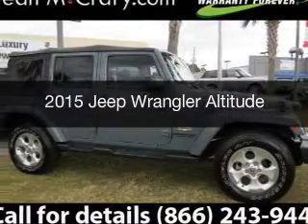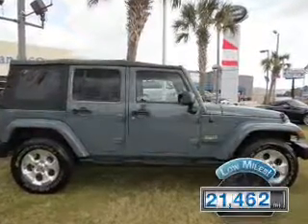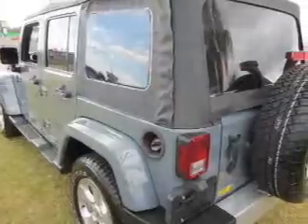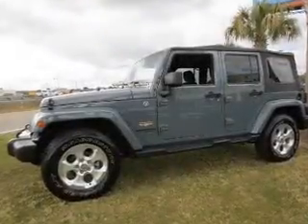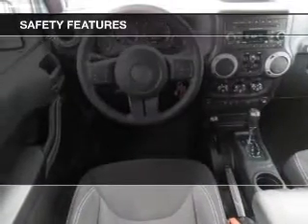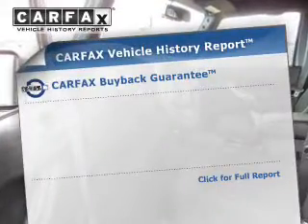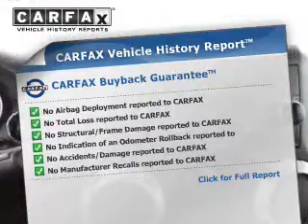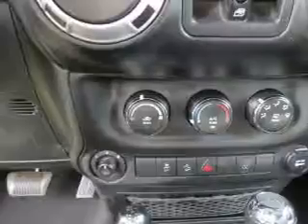2015 Jeep Wrangler - Mobile AL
Year: 2015
Make: Jeep
Model: Wrangler
Trim: Altitude
Engine: 3.6 L, 6 cylinder
Transmission:
Color: Silver
Mileage: 21462
Address:
1525 Beltline Hwy